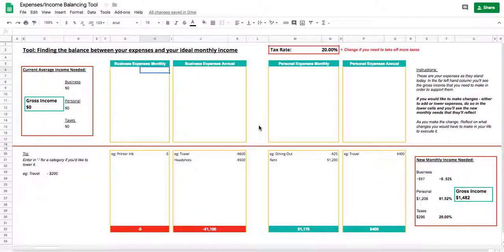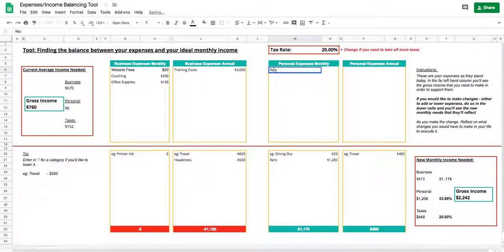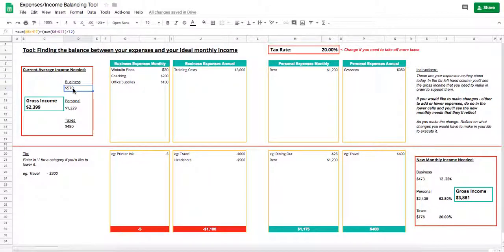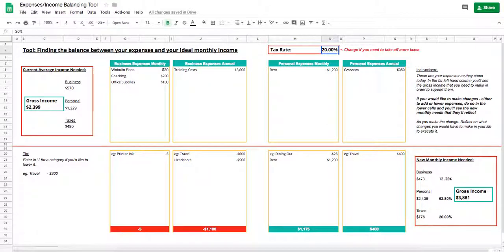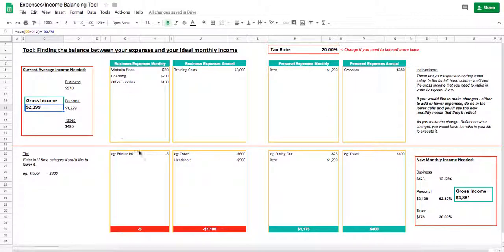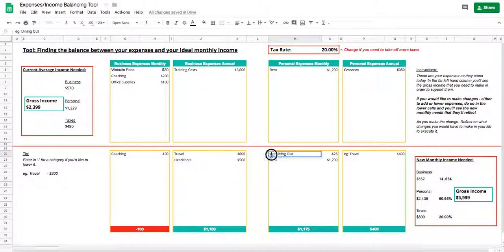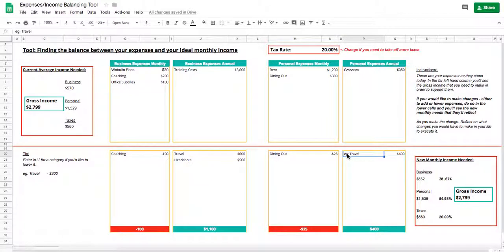How Much Do You Need to Earn - Tool Tutorial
A look at a tool that will help you figure out what your income targets need to be in order to cover your expenses.